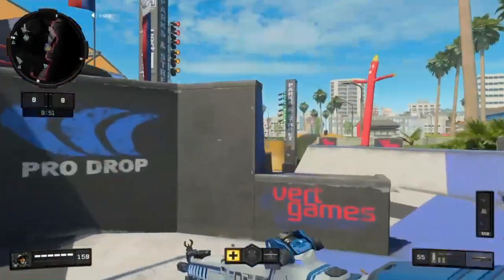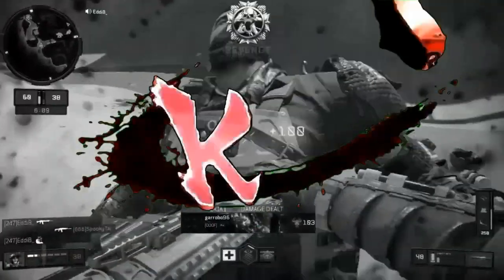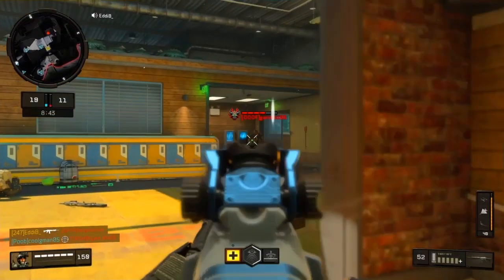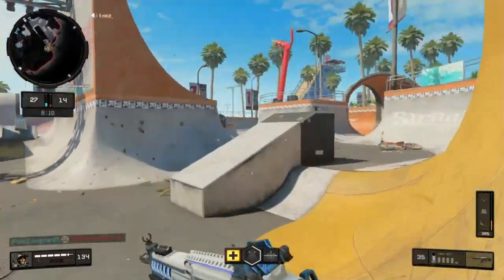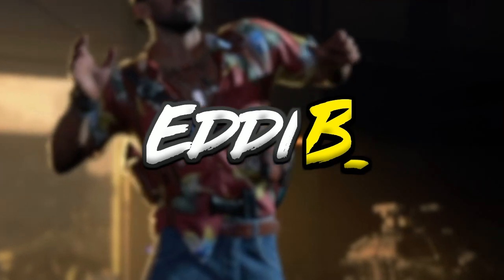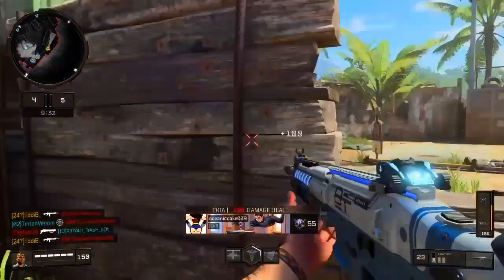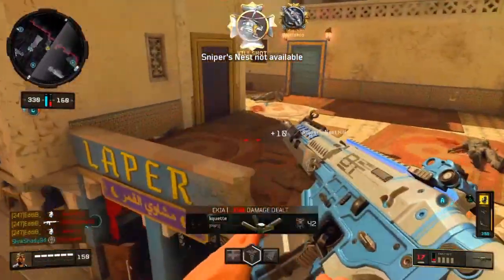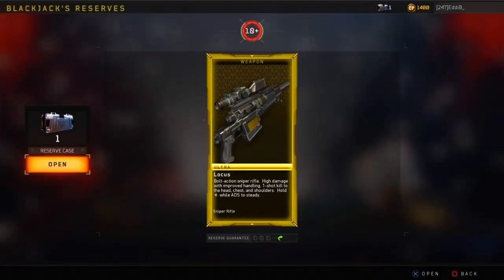the SWAT RFT MK II is BETTER THAN YOU THINK IT IS... DROPPING +20,000 DAMAGE GAME!!! (BLACK OPS 4)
20 Likes!? the MK II SWAT RFT is BETTER THAN YOU THINK IT IS!!! (BLACK OPS 4)

But remember. STAY RAD!